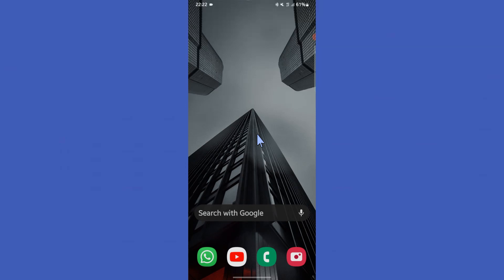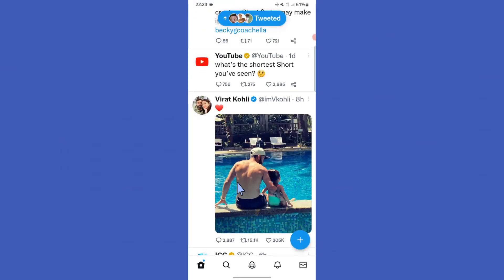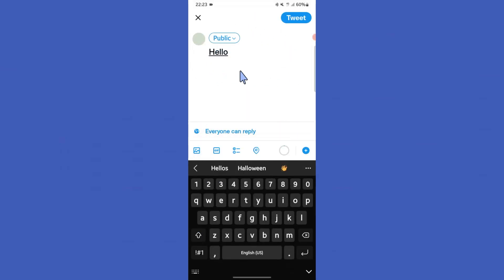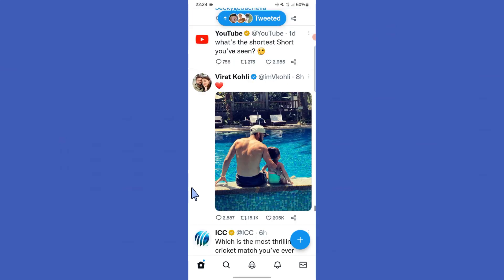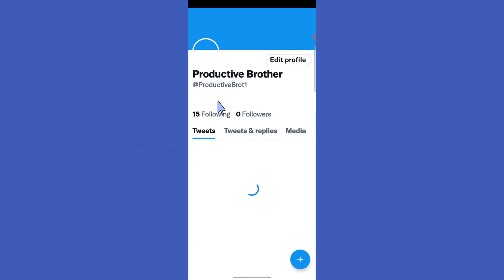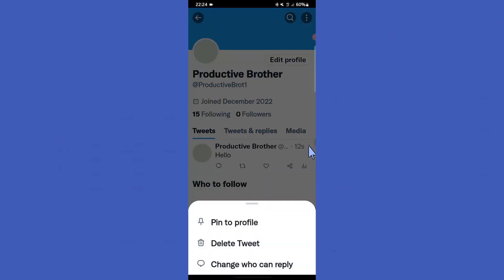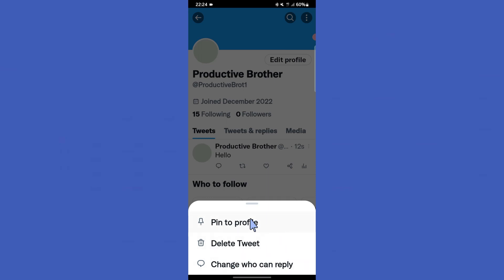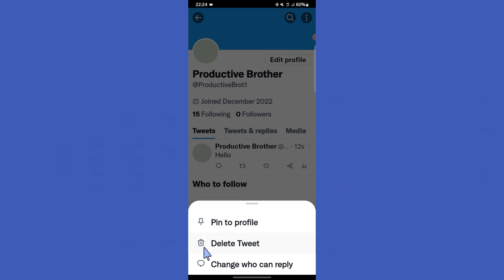How To Edit Tweet On Twitter 2023 (EASIEST WAY)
In this video I'll show you how to edit tweet on Twitter. The method is very simple and clearly described in the video. Follow all of the steps & edit tweet on Twitter

Love y’all!❤️